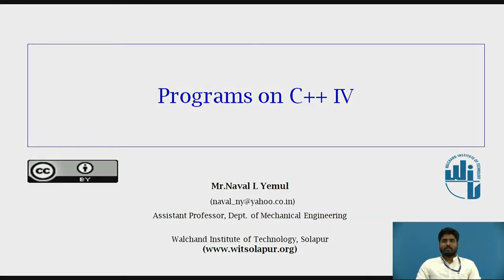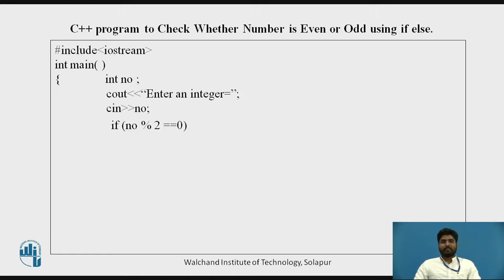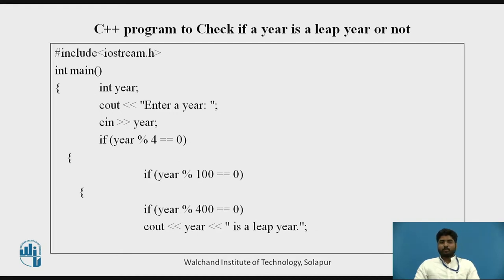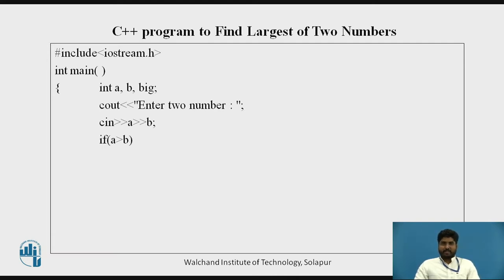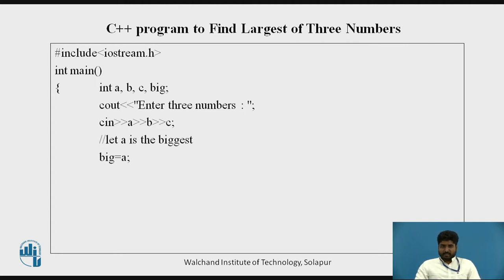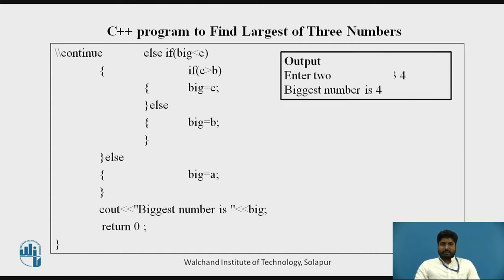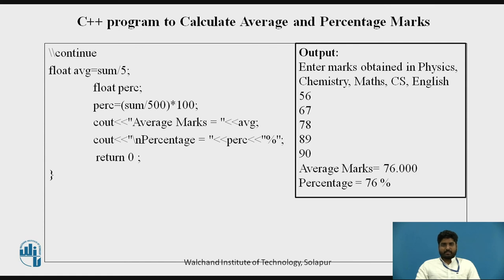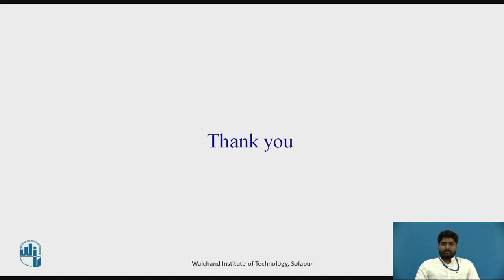Programs on C++ - iv